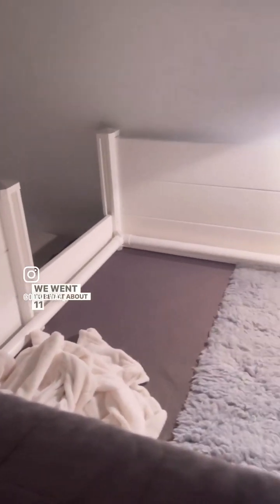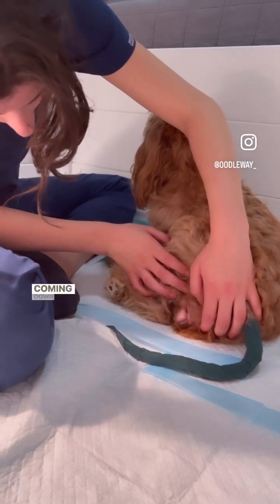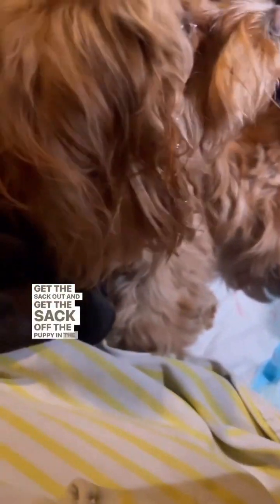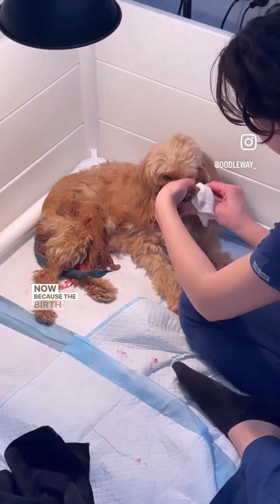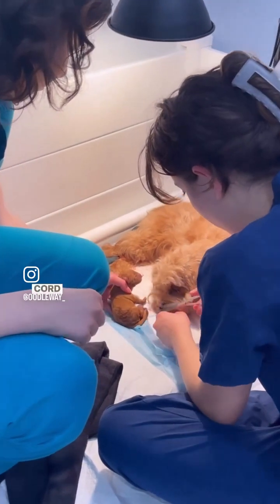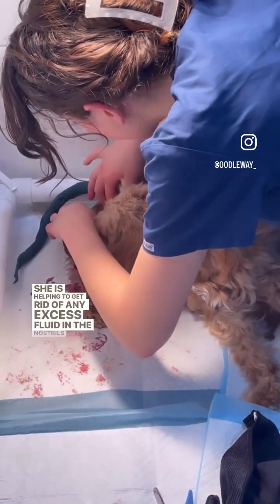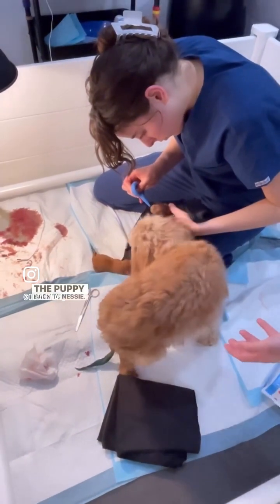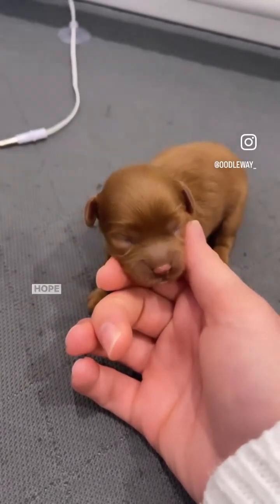MY CAVOODLE GAVE BIRTH IN THE CAR | RAW, BIRTH VLOG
MY CAVOODLE GAVE BIRTH IN THE CAR 😳🤰🚙

| Join my course to learn how to raise/prepare for an Oodle puppy

++ want to work together? email

Thank you for all the ongoing love and support 🥰